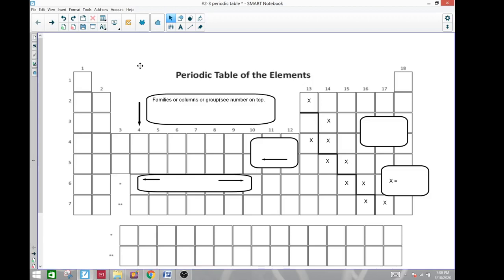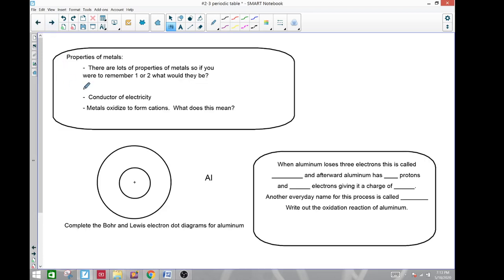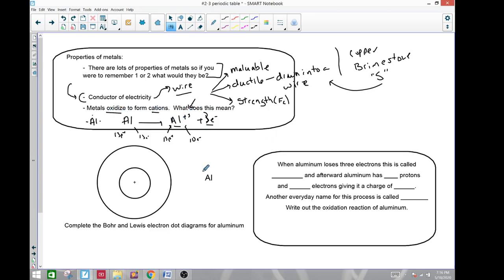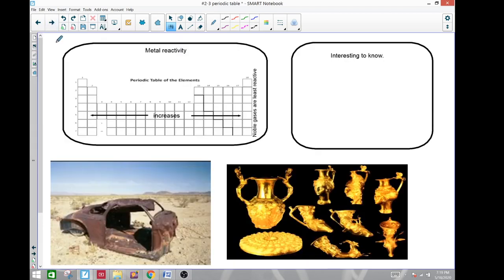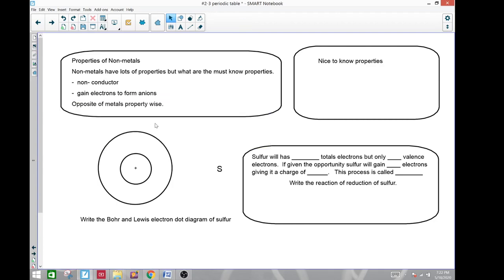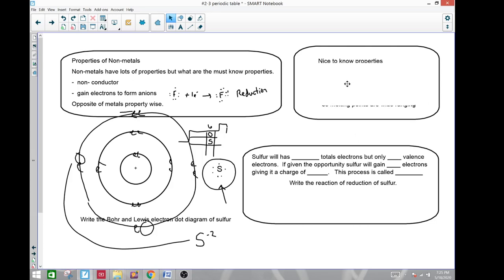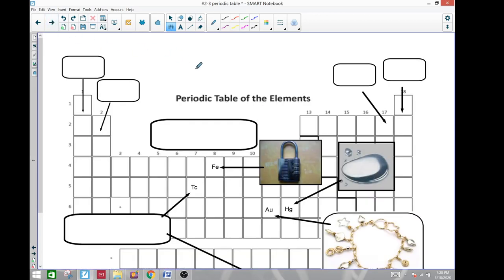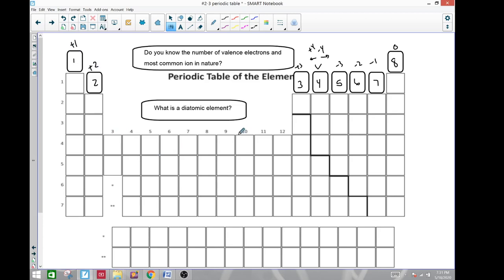HChem periodic table smart notes